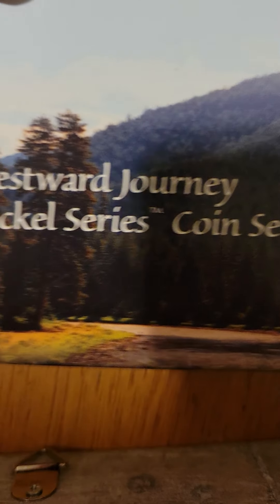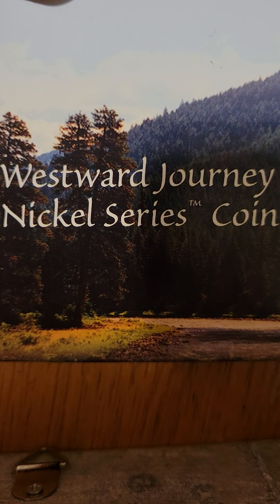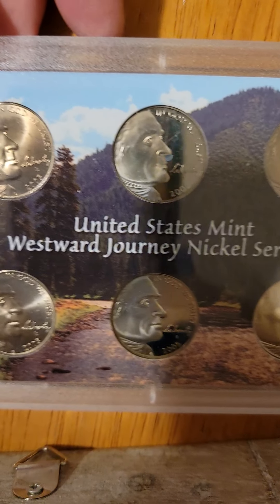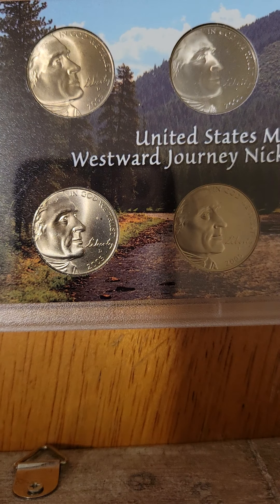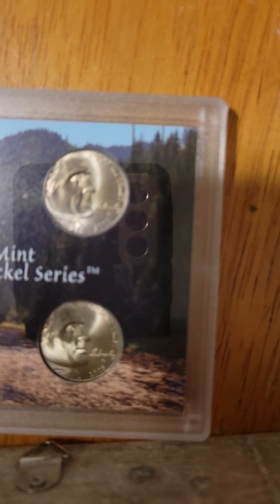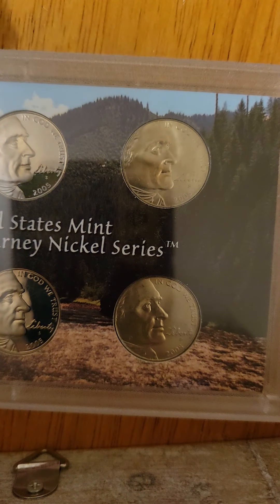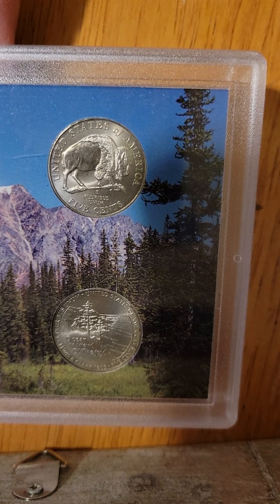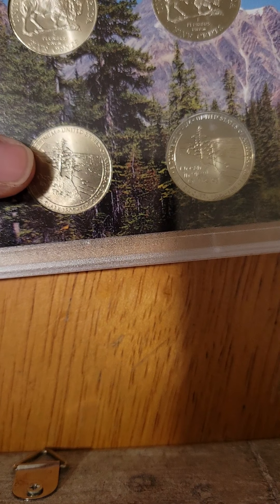hey all! Yes another mail call video!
📬 call from J&Bcoinsinc. Showing you one my recent package from a GAW from J&B.